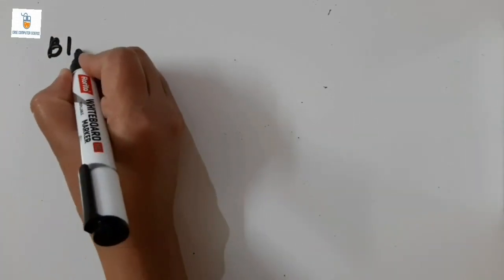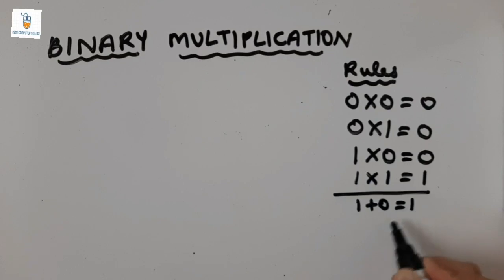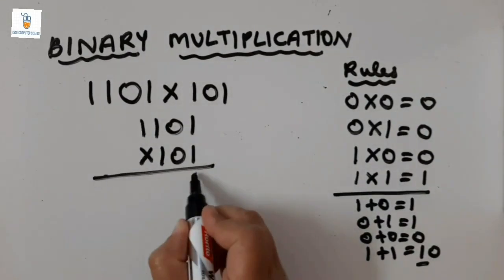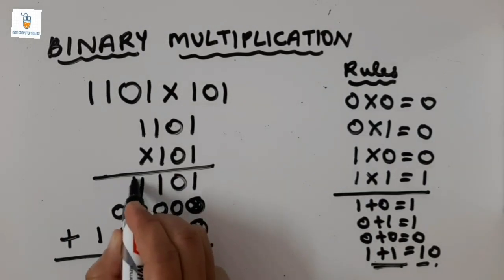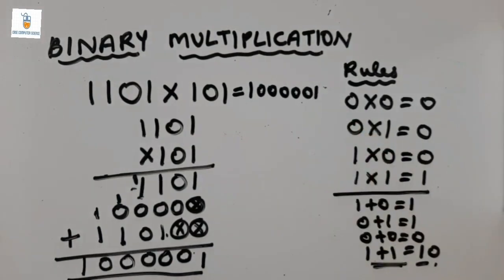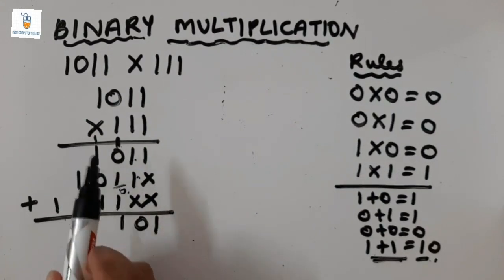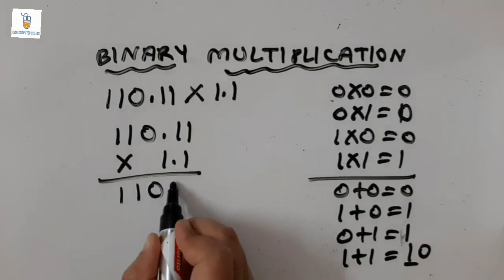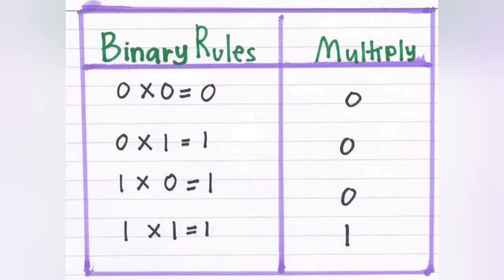Binary multiplication |number system| CBSE computer science | cyber beans | kips| it beans | class 7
This video is a tutorial on how we can multiply two binary numbers with each other.

If you have any suggestion or feedback regarding this video, please do share in a comment. Your response is valuable to us and is always appreciated.
This video is a simple illustration of binary multiplication.
cbse class 7 computer science ch 1 number system
binary multiplication and division,
binary multiplication in english,
binary multiplication rules,
binary multiplication and addition,
binary multiplication and division with examples,
binary multiplication and division pdf,
binary multiplication and division rules,
binary multiplication by 2,
binary multiplication by hand,
binary multiplication computer method,
binary multiplication class 7,
binary multiplication calculator,
binary multiplication division,
binary multiplication decimal point,
binary multiplication definition,
binary multiplication decimal,
binary addition subtraction multiplication division,
binary numbers multiplication and division,
binary subtraction multiplication division,
binary multiplication example,
binary multiplication easy method,
binary multiplication explanation,
binary multiplication example with solution,
binary multiplication explained,
binary multiplication fraction,
binary multiplication formula,
binary multiplication floating point,
fixed point binary multiplication,
how to binary multiplication,
unsigned binary multiplication in hindi,
binary number ka multiplication,
binary multiplication large numbers,
binary long multiplication,
binary multiplication matlab,
binary multiplication method,
binary math multiplication,
multiplication of binary numbers,
multiplication of two binary numbers,
binary multiplication of decimal numbers,
binary multiplication of 1111 and 111,
binary multiplication of 1111 and 1111,
binary multiplication of 111*111,
binary multiplication of 1111 and 1011,
binary multiplication process,
perform binary multiplication,
binary multiplication questions,
binary multiplication rules and examples,
binary multiplication shortcuts,
binary multiplication step by step calculator,
binary multiplication steps,
binary multiplication tutorial,
binary multiplication tricks,
binary multiplication tutorialspoint,
binary multiplication using 2's complement,
binary multiplication with example,
binary multiplication with steps,
what is binary multiplication,
binary multiplication 1111 and 111,
binary multiplication 101*011,
binary multiplication 1111 and 1111,
binary multiplication 11 x 11,
binary multiplication 10111 by 1101,
binary arithmetic addition,
binary arithmetic subtraction,
binary arithmetic division,
binary arithmetic multiplication,
binary arithmetic addition subtraction multiplication division,
binary arithmetic operations,
binary arithmetic addition and subtraction,
binary arithmetic addition in hindi,
binary arithmetic addition subtraction multiplication division in hindi,
binary arithmetic addition calculator,
basic binary arithmetic,
binary arithmetic calculation,
binary arithmetic conversion,
binary arithmetic coding example,
binary arithmetic division examples,
binary arithmetic definition,
binary arithmetic in digital electronics,
binary arithmetic examples pdf,
binary arithmetic explained,
binary arithmetic in english,
binary arithmetic for class 7,
binary arithmetic full chapter,
floating point arithmetic binary,
binary arithmetic in computer,
binary arithmetic multiplication examples,
arithmetic operations on binary number,
arithmetic subtraction of binary numbers,
arithmetic division of binary numbers,
arithmetic of binary numbers,
number system binary arithmetic,
binary arithmetic operations subtraction,
binary arithmetic practice,
binary arithmetic tutorial,
explain binary arithmetic with example,
what is binary arithmetic,
arithmetic operations with binary numbers,
what is binary arithmetic in computer,
what is binary arithmetic explain it